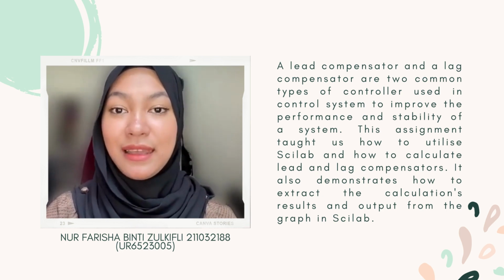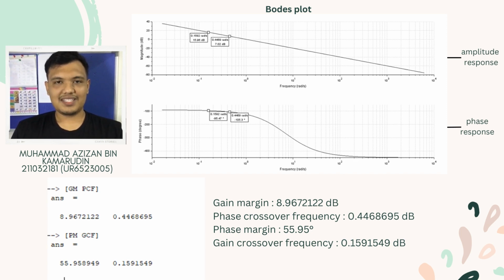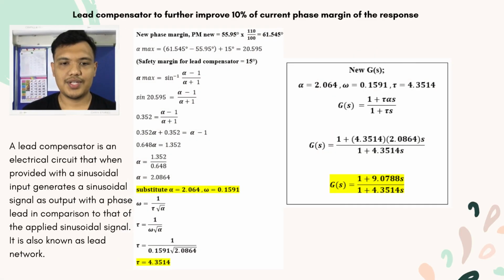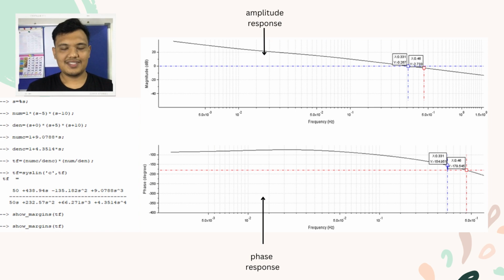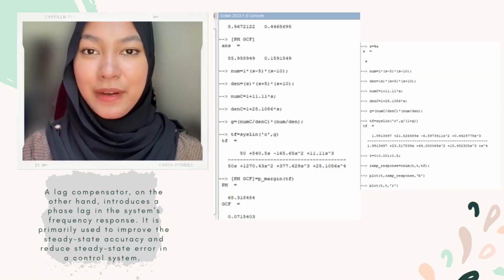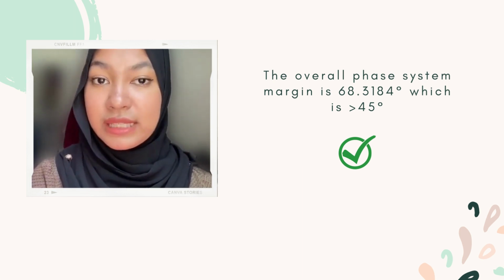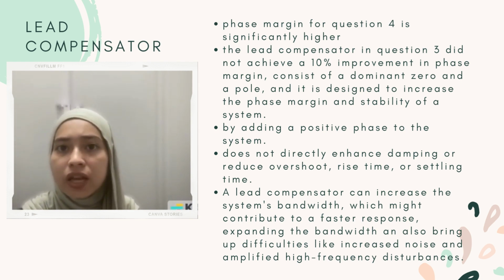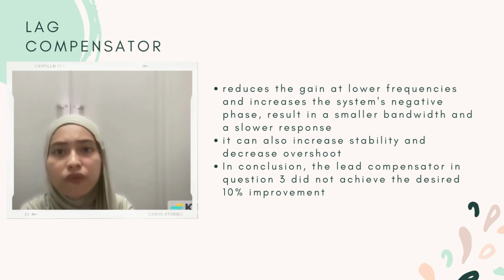Lead and lag compensator